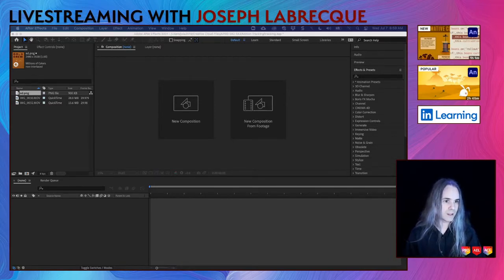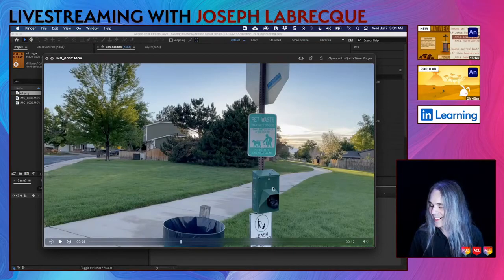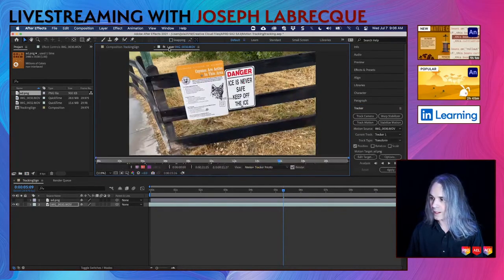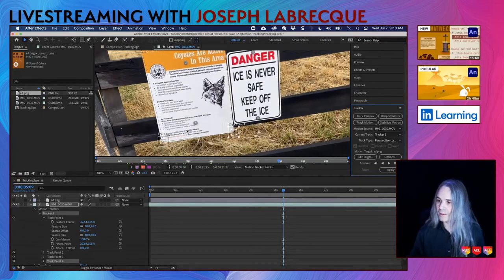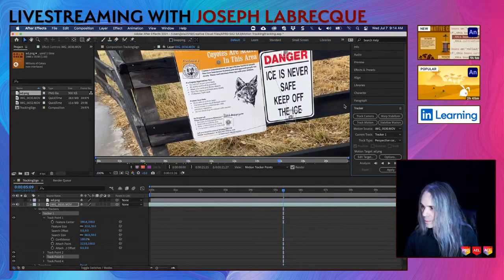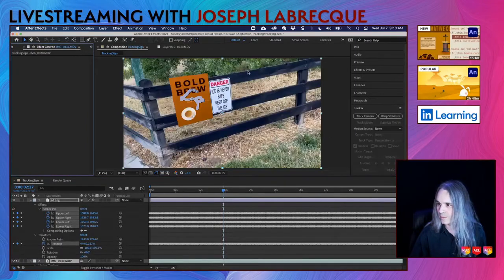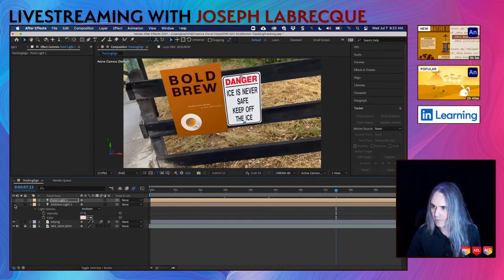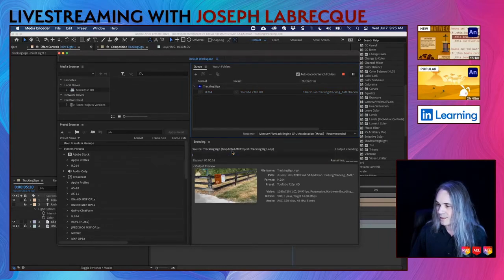Behance Livestream: Motion Tracking and Object Replacement